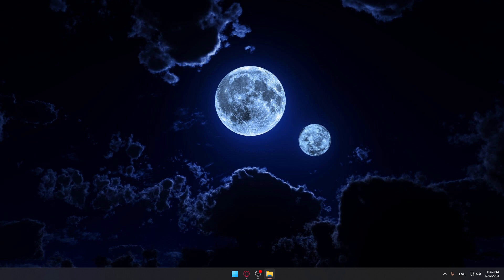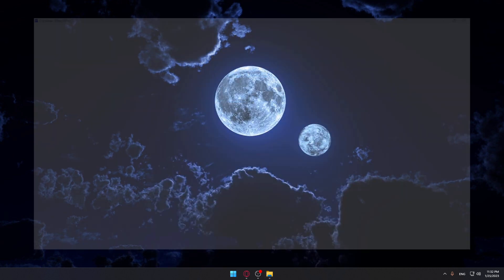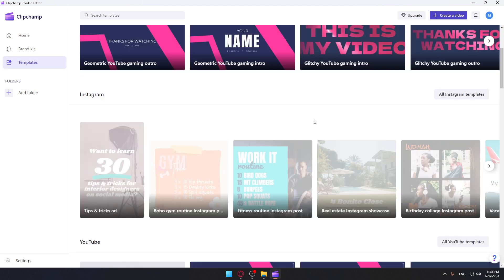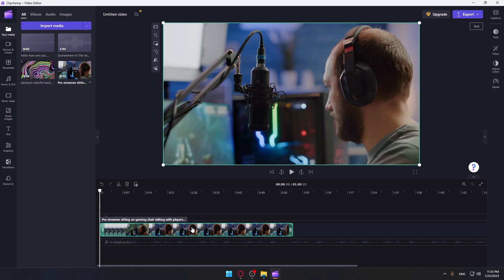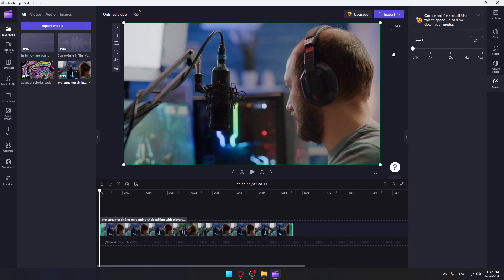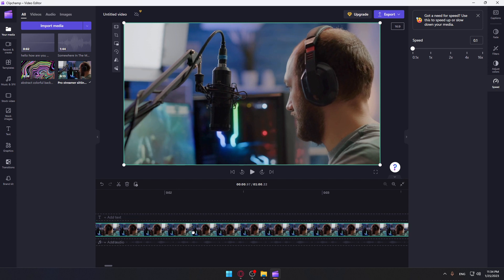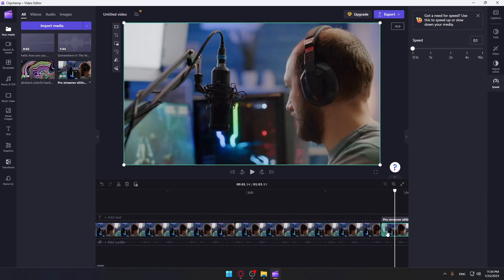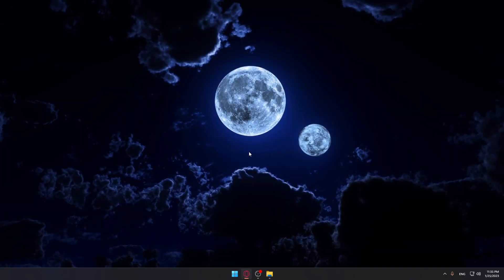How To Freeze Frame Clipchamp Tutorial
Today we talk about freeze frame in clipchamp,clipchamp,clipchamp video editing,clipchamp video editing tutorial